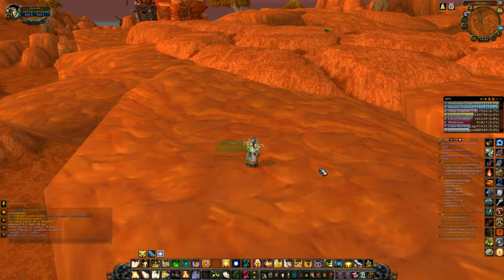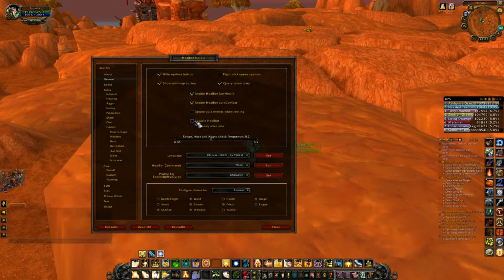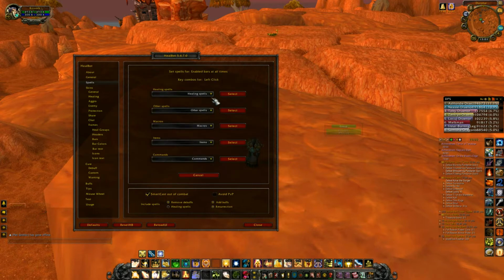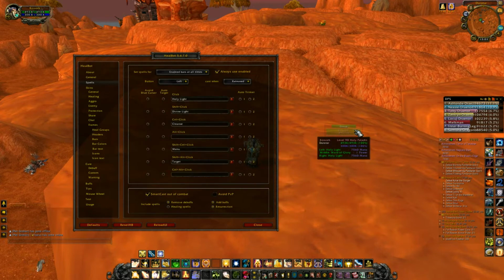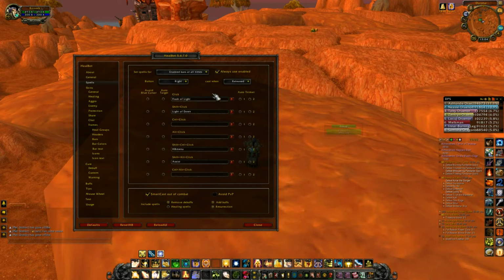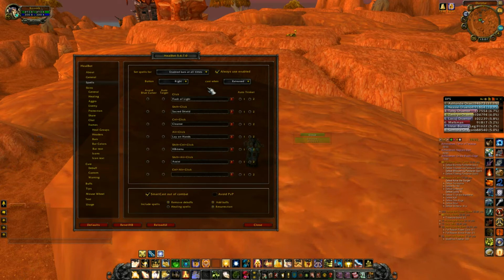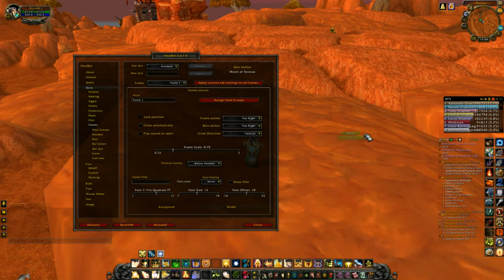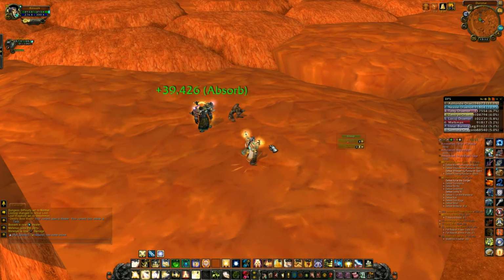wow healbot basic tutorial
to download healbot please see the link given.